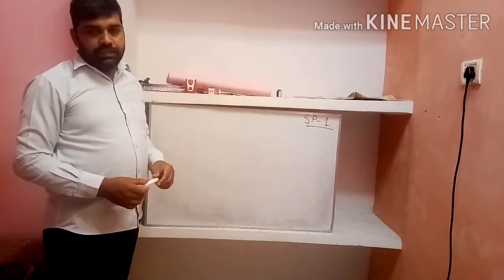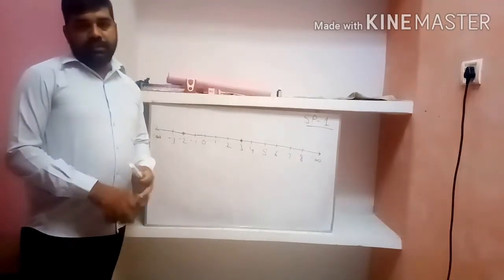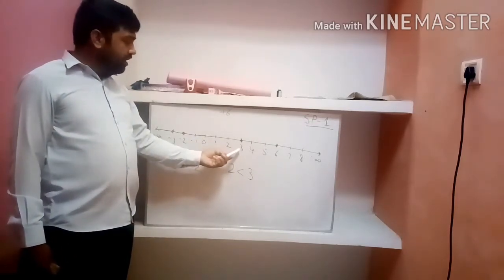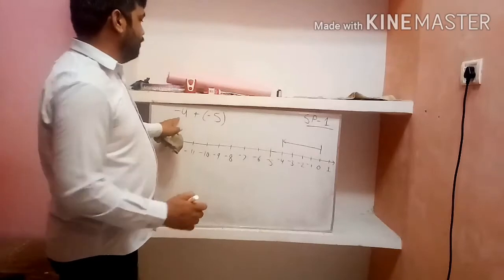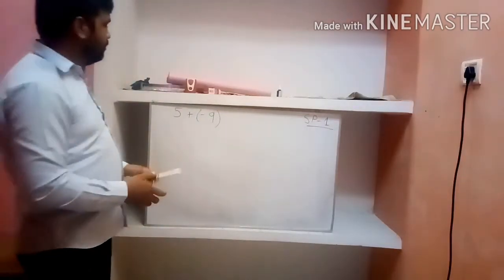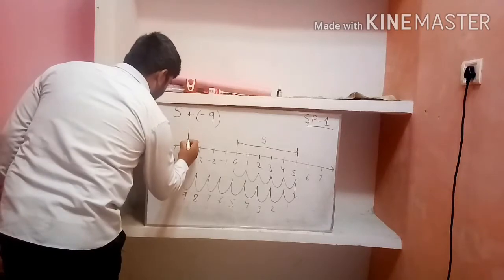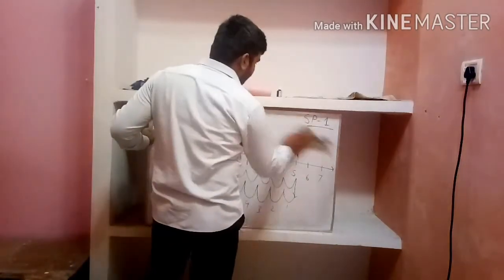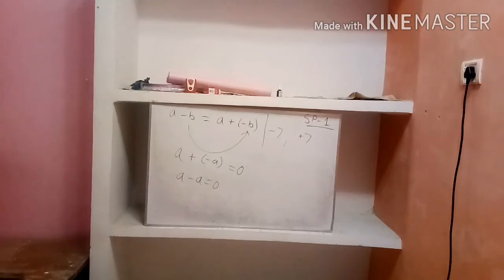Self practice 1